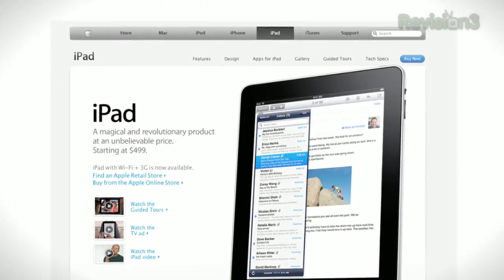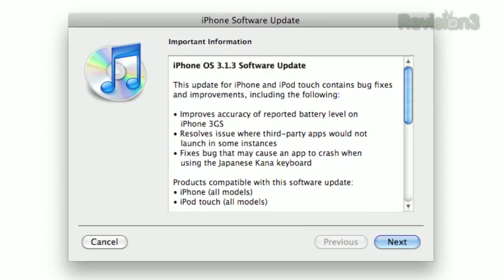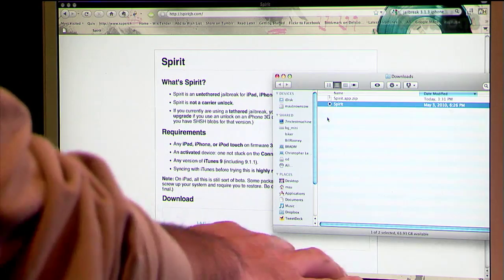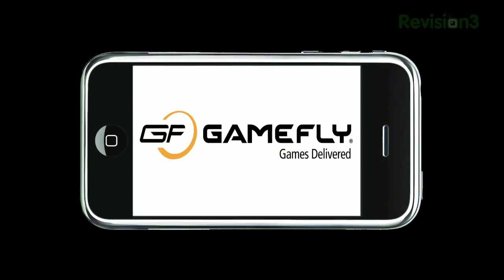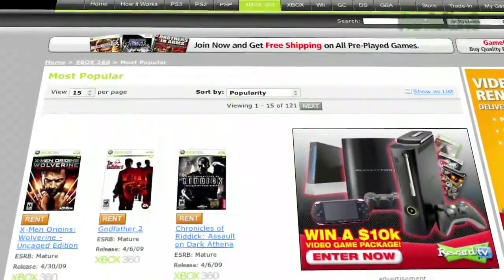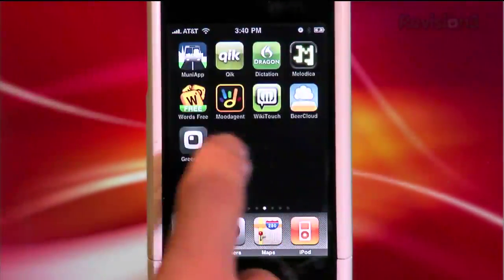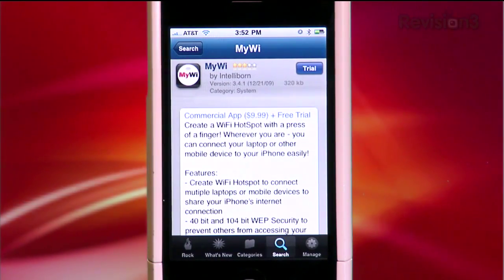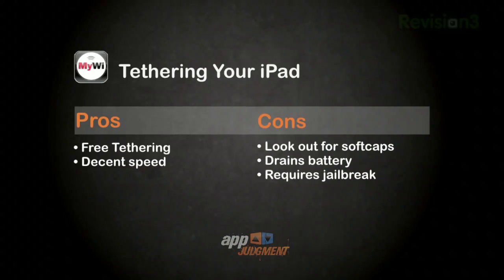How to Get 3G on an iPad for FREE! - Jailbreak Tutorial - AppJudgment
Mauricio Balvanera is going to make you regret buying that iPad 3G by showing you how to get 3G on your wifi-only iPad.